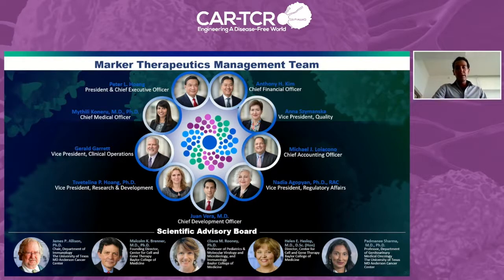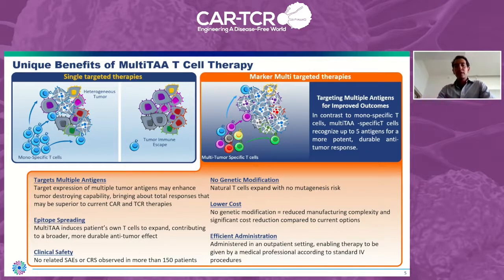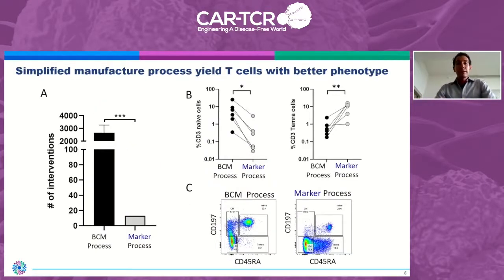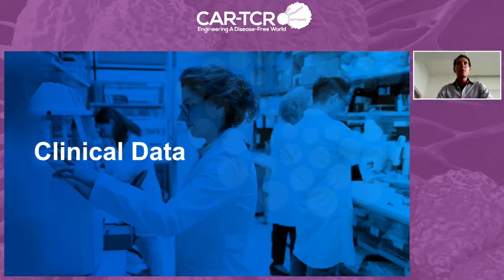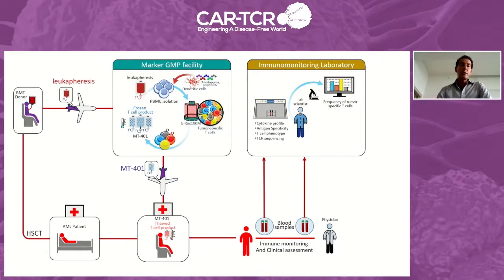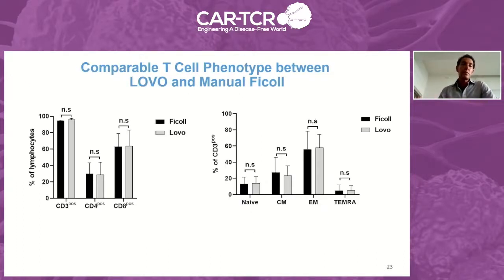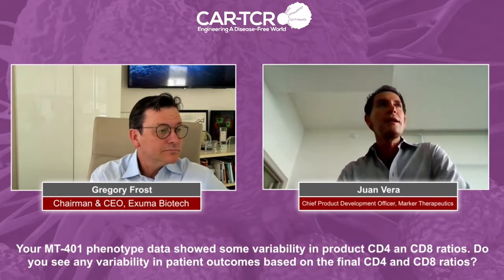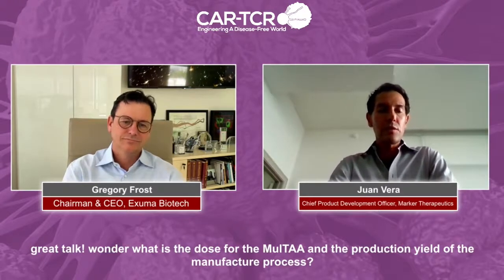Evolution of Tumor-specific T Cell Production - Juan Vera | Marker Therapeutics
This video features Juan Vera, Chief Development Officer at Marker Therapeutics, discussing how Marker has evolved and simplified manufacturing of its multiple tumor-associated antigen (MultiTAA) T cell therapy in anticipation of commercialization. Data is presented showing how transitioning to G-Rex bioreactors improved cell production yields, target cell phenotypes, and lowered manual interventions during the expansion process. In addition, Dr. Vera discusses how the Lovo Cell Processing System allowed them to automate cell purification prior to cell expansion.

Topics covered:
• Optimization and simplification of antigen-specific T cell production
• Automation of cell purification
• Robotic automation to improve T cell production
• Clinical trial data using MultiTAA T cell therapy for lymphoma and acute myeloid leukemia (AML)

This ScaleReady-sponsored seminar originally aired at the CAR-TCR Virtual 2021 Conference (Hanson Wade) on September 1st, 2021.